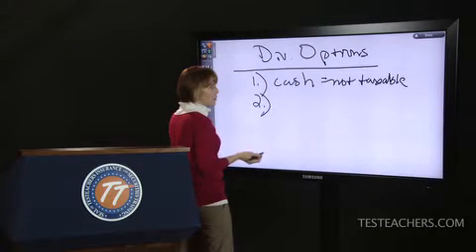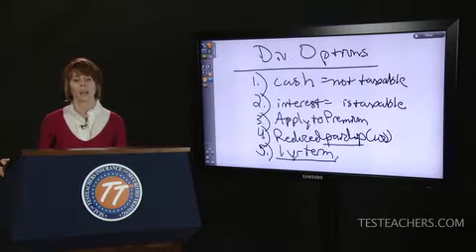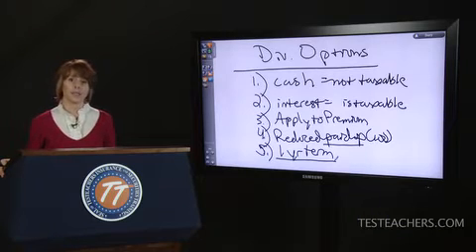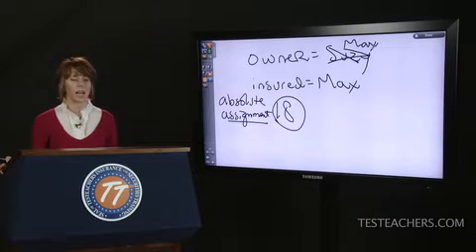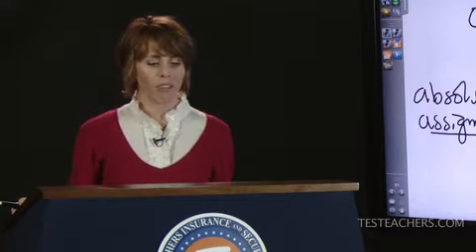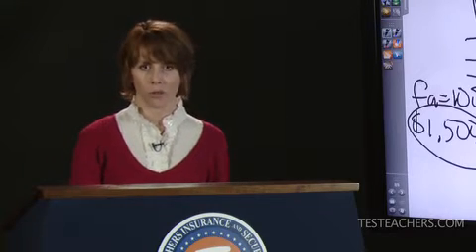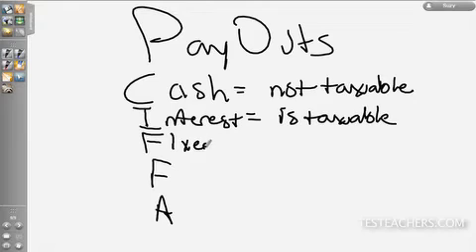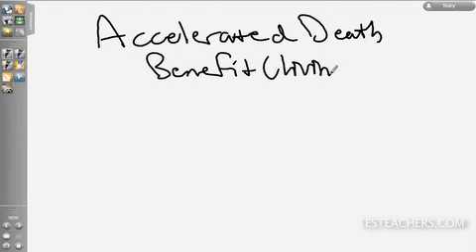Georgia Life Insurance Exam Prep 2022. Sec 2-Part 3.Policy Riders, Provisions, Options & Exclusions.